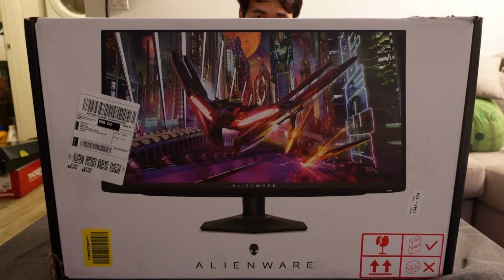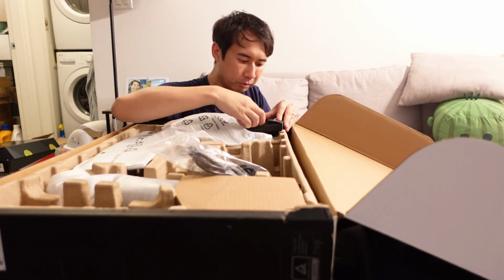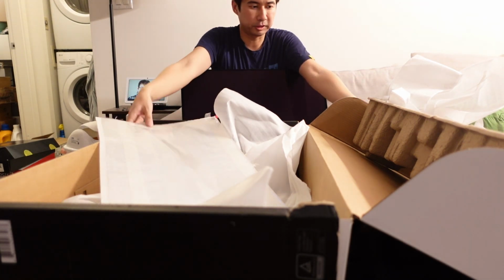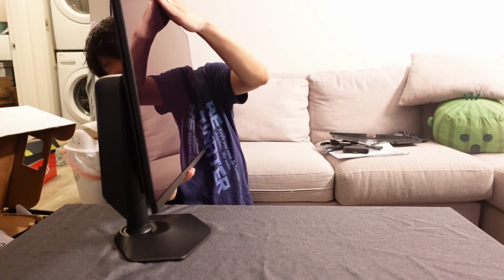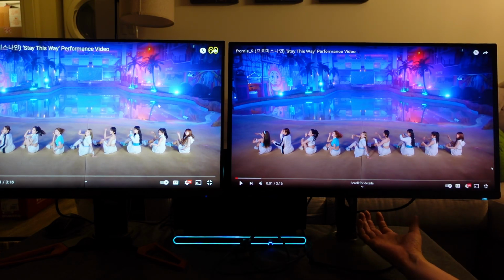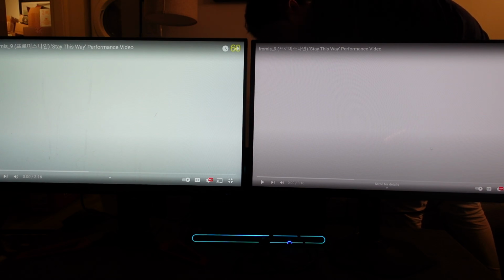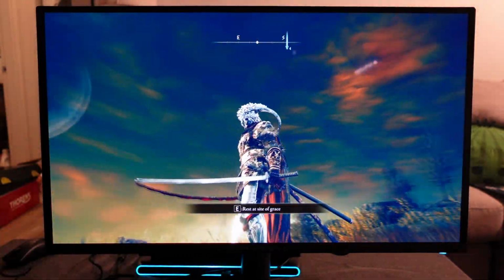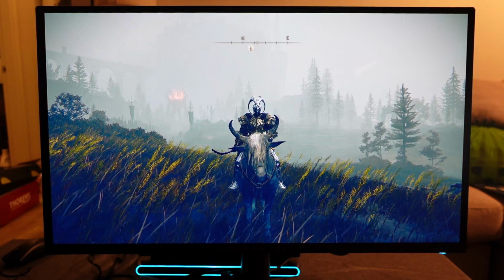Alienware AW2725DF OLED gaming monitor unboxing + overview - this is the monitor for me!!